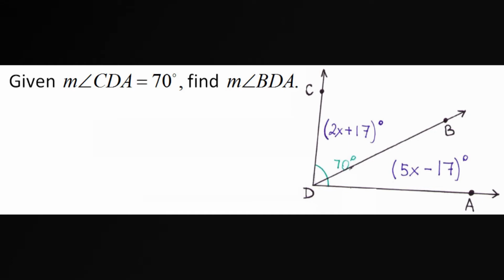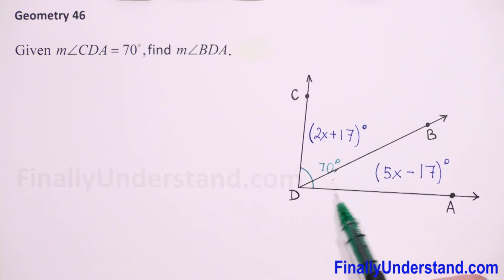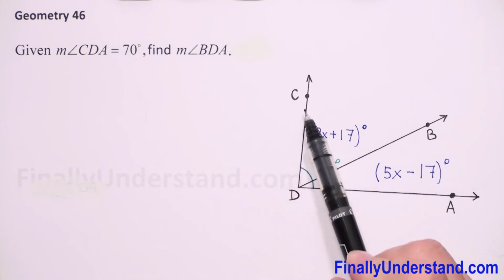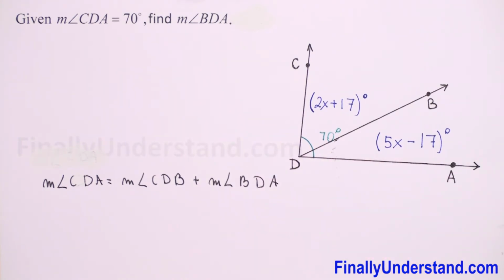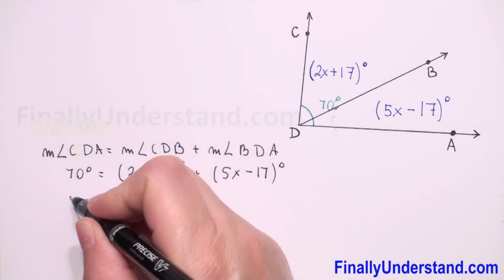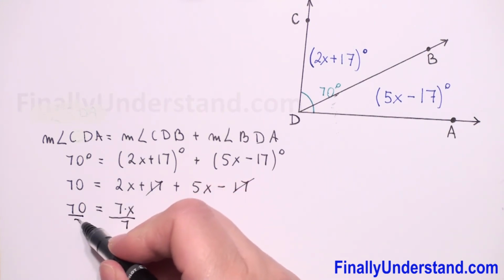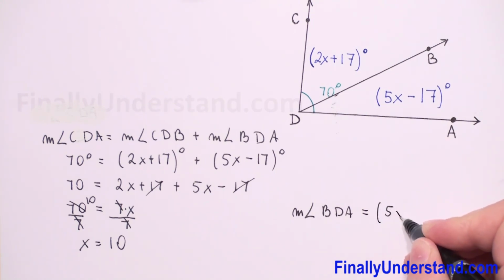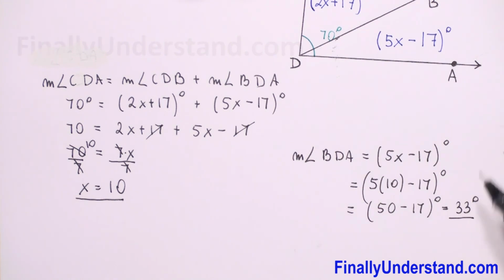How to Find the Indicated Angle Measure Using Given Information 46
In this video, you’ll learn how to use the given information to find the indicated angle measure. We walk through common geometry relationships and show how to solve for unknown values using equations. Perfect for students practicing geometry homework, reviewing for tests, or learning angle relationships step-by-step.

God bless!